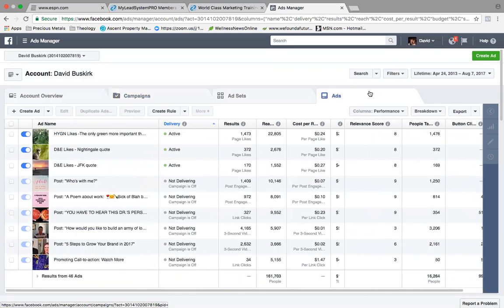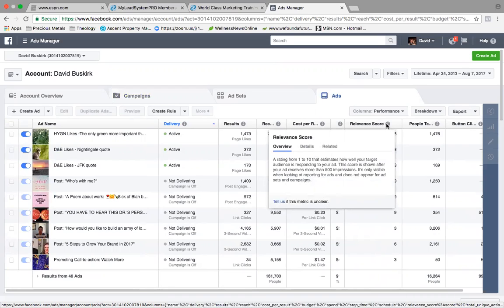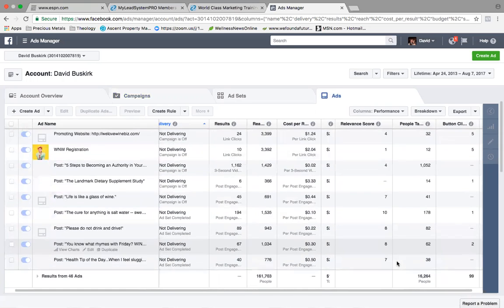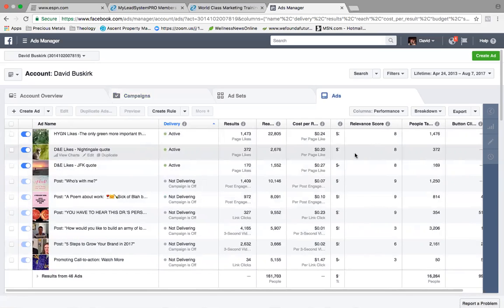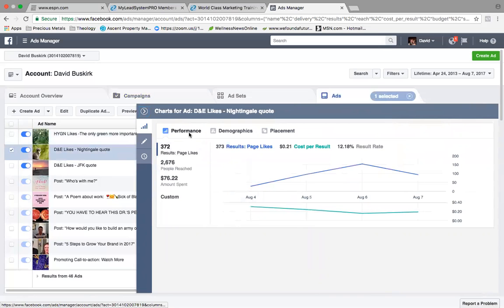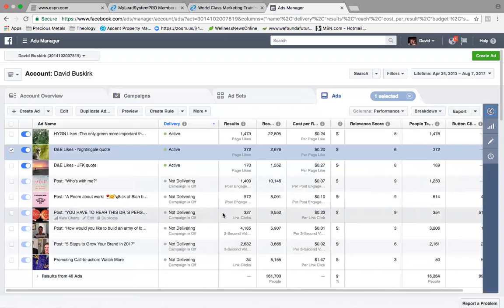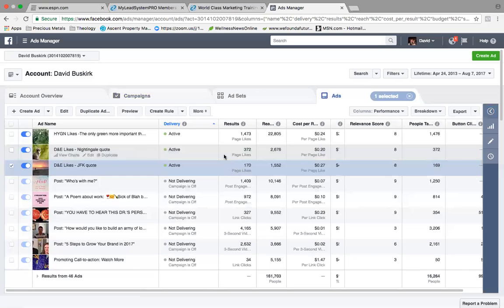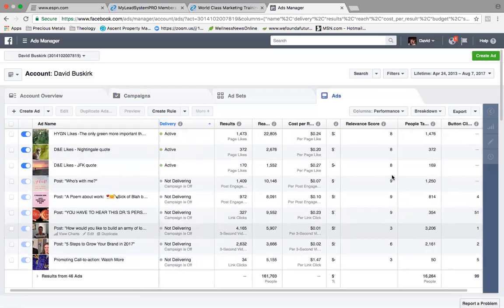Why Facebook Ad Relevance Scores are Important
David talks about Facebook Ad Relevant Scores and why you need to check your ad's score periodically.